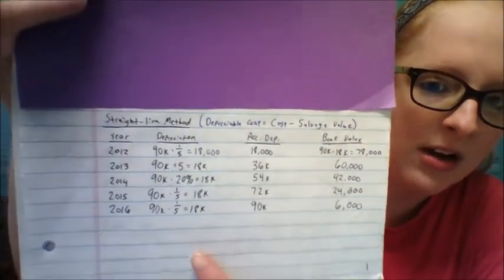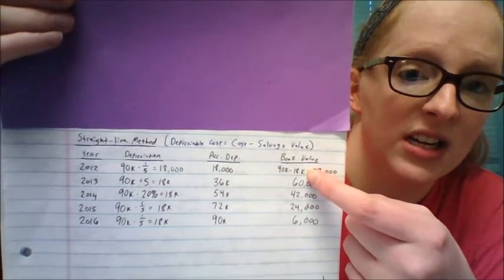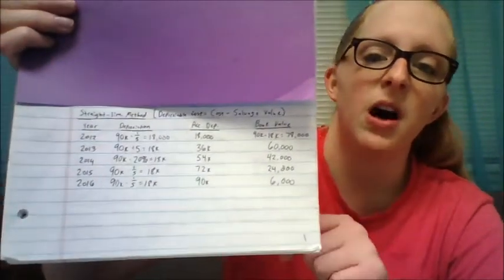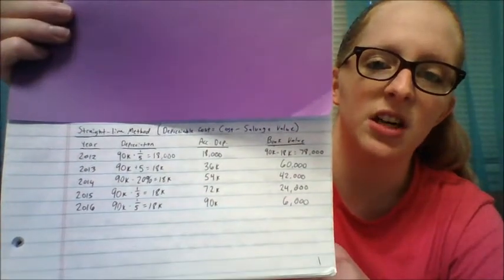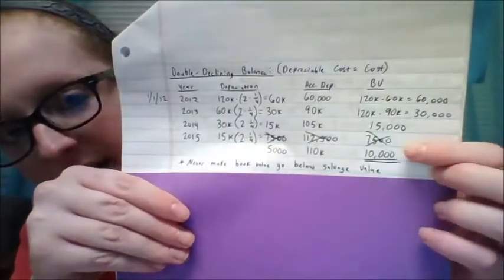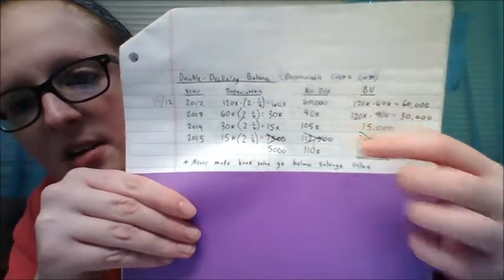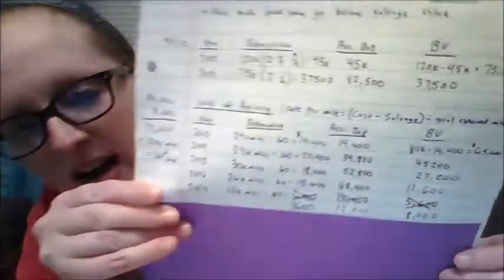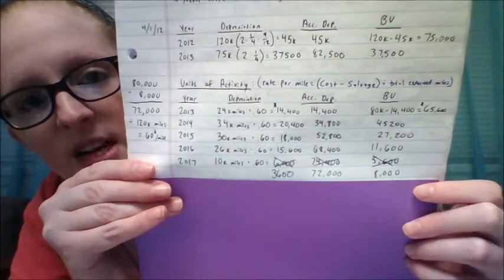Tutoring -- Acct. 1 Chapter 9 Depreciation Problem